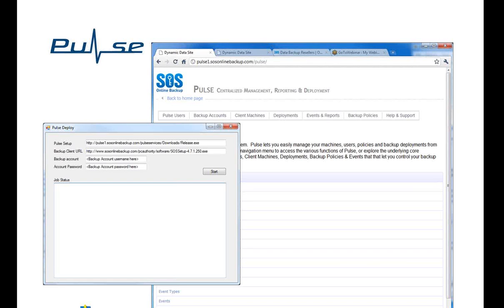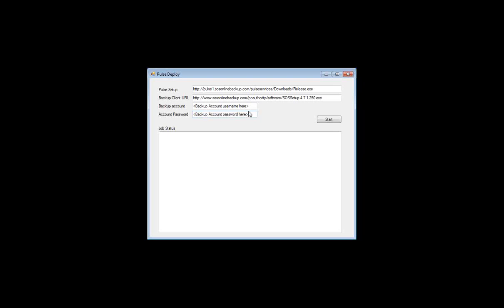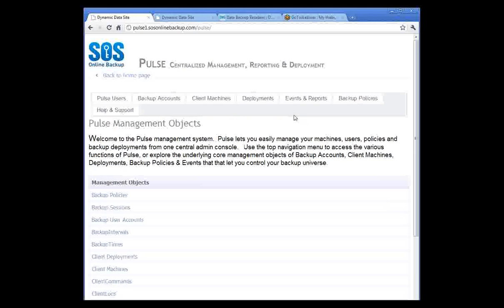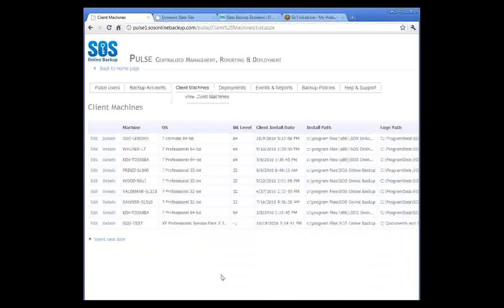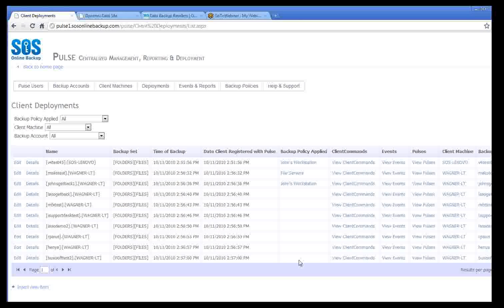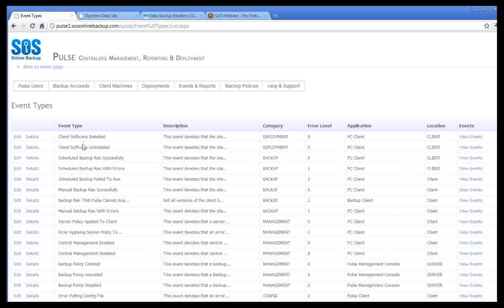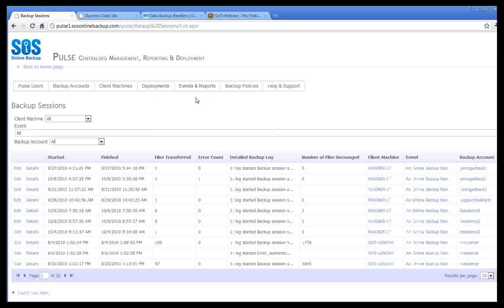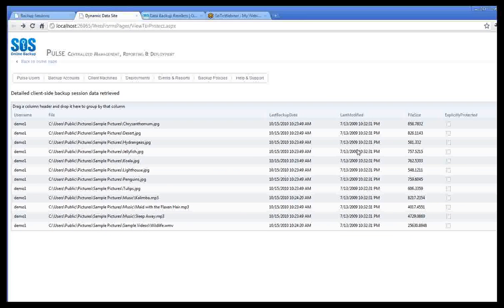Online Backup for Business - SOS Pulse